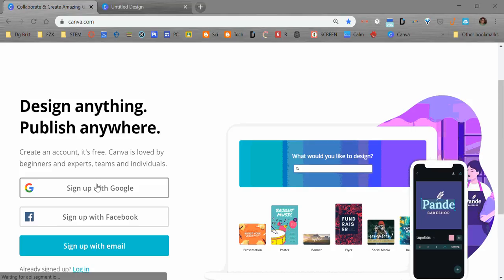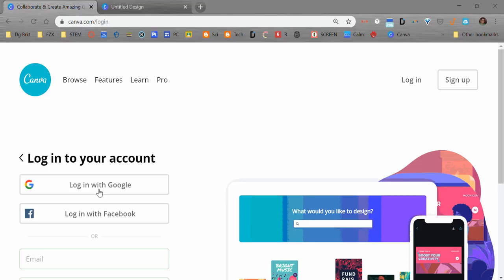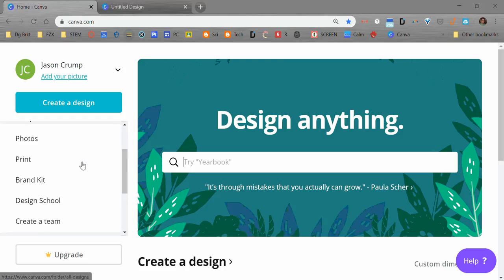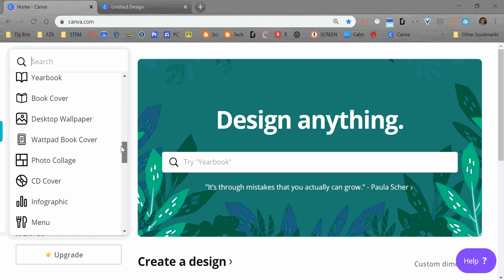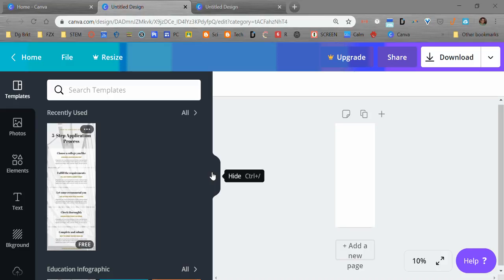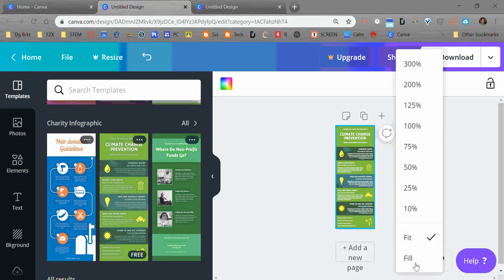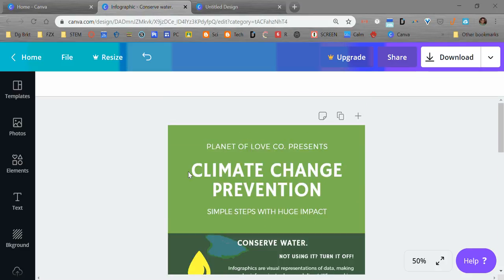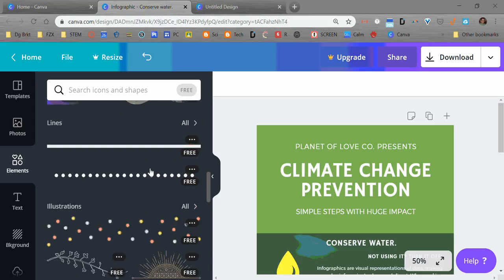Canva for Infographics and More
Using Canva for infographic creation and MORE!